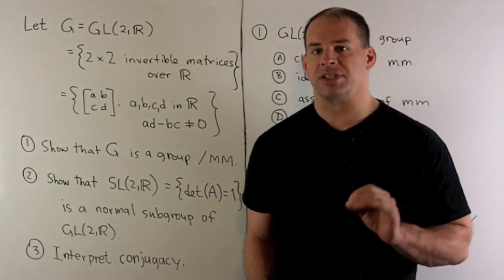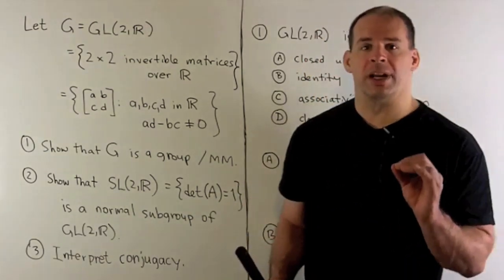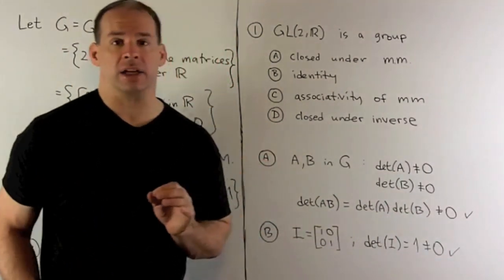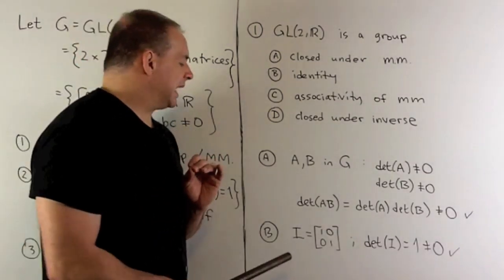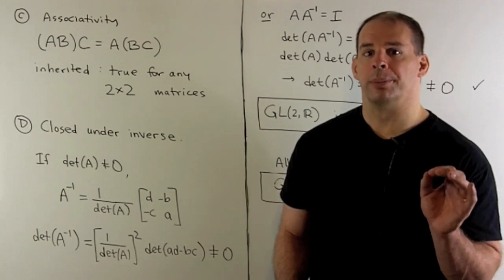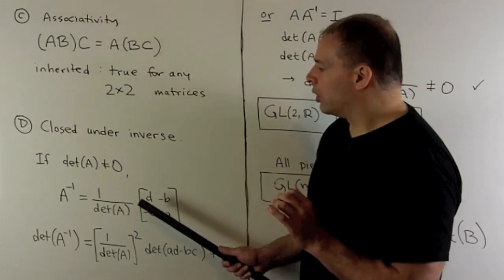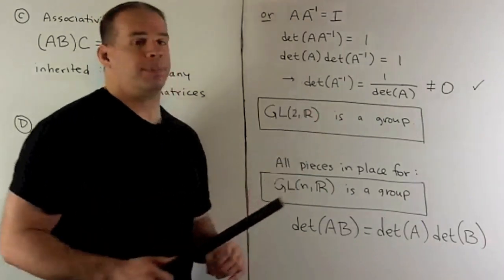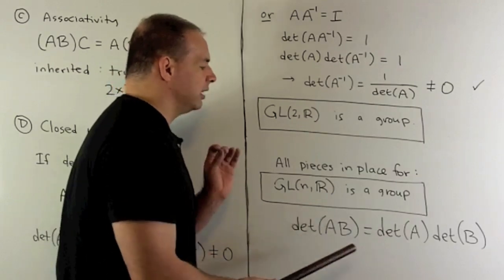Example of Group: GL(2, R) (1 of 3)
EDIT:  At 5:30,  it should be ad-bc, not det(ad-bc).

Abstract Algebra:   Let G = GL(2,R) be the set of real 2x2 invertible matrices.  In this first part, we show that G is a group.  Using the identity det(AB)=det(A)det(B), we give an indication of how to extend to nxn invertible matrices.